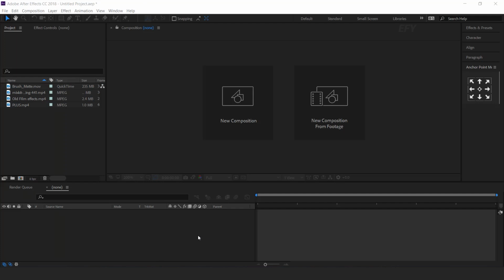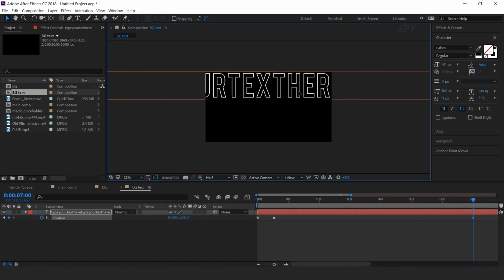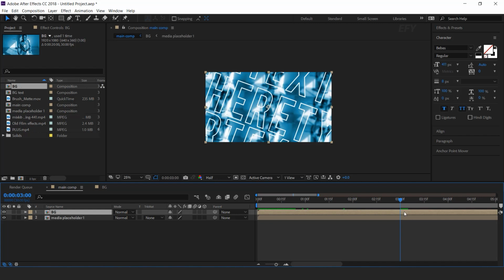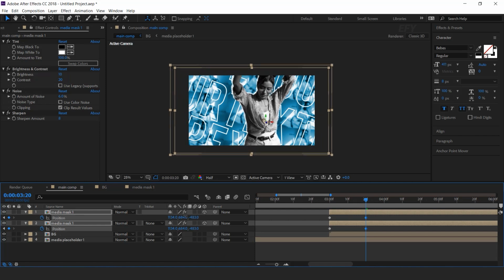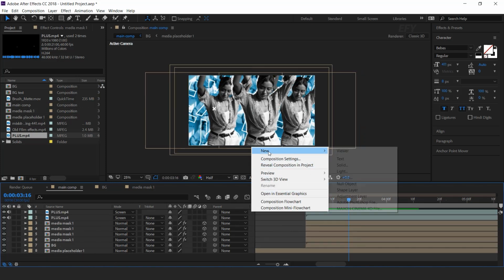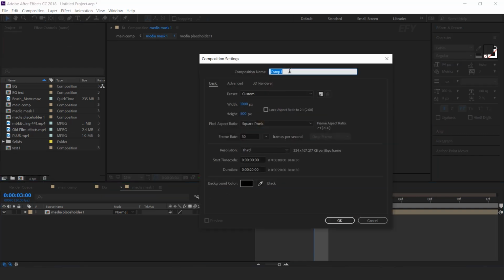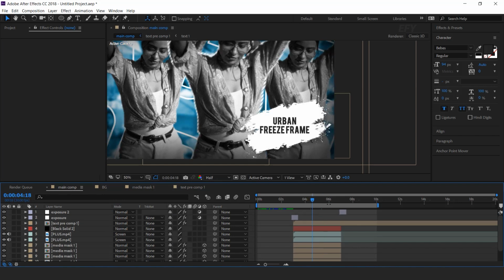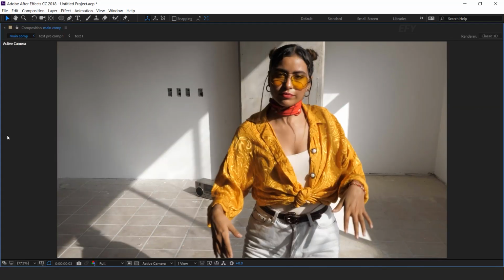Urban Freeze Frame Intro In After Effects | After Effects Tutorial | Effect For You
Hey everyone welcomes to another after-effects tutorial, today we are going to create a "Urban Freeze Frame Intro" in after effects, you can use this type of animation for your intro and any projects, I hope you like this video, Enjoy :)

💥Over 10,0000 After Effects templates, Fonts, photos, stock footage, sound, 3d elements, Your After Effects projects are about to get a lot easier and a lot more.